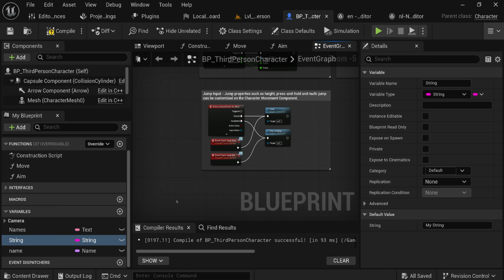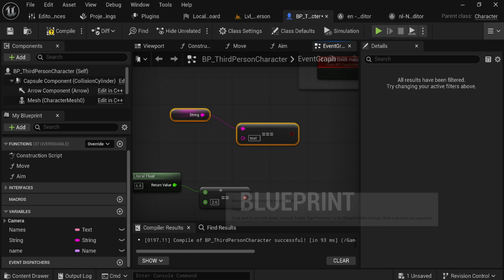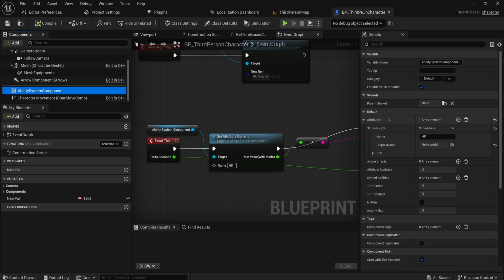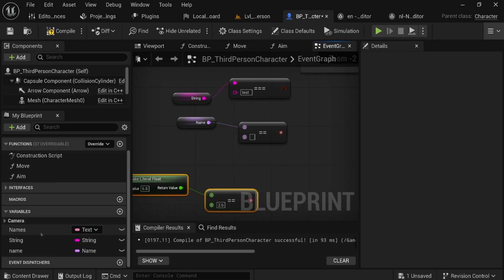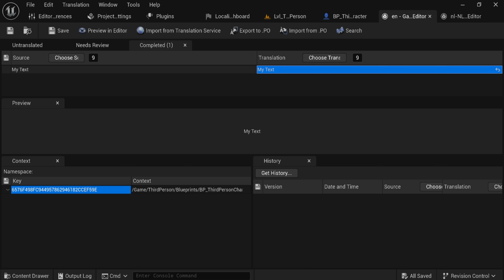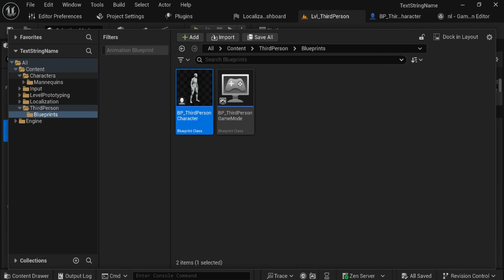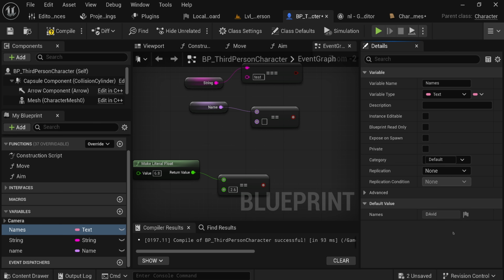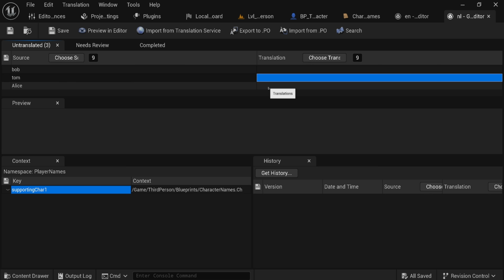STRINGS are Bad, use NAMES and TEXTS Instead!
You might've looked at unreal' s string, name and text types and wondered "which one to i use? how do these work and what's the difference between them?!" Well, in short, strings are there to lure you to the dark side, so let's talk about names and texts today and why they're (almost) always a better option than using a string.